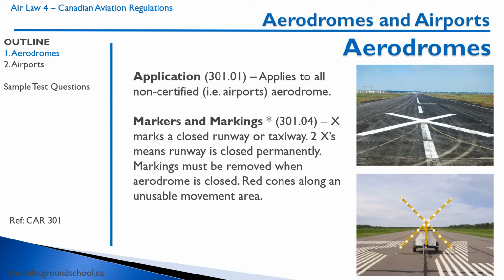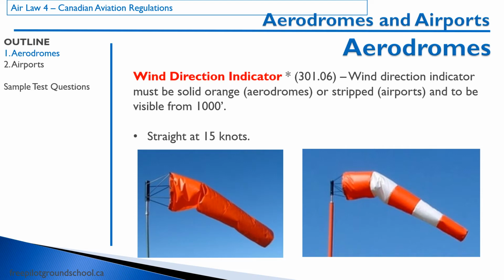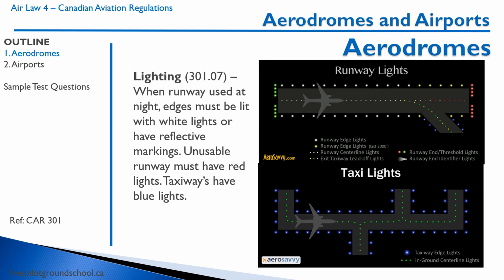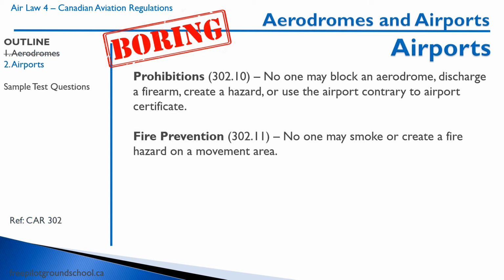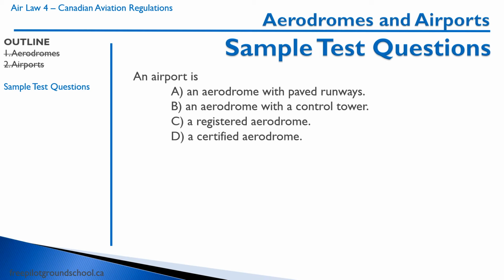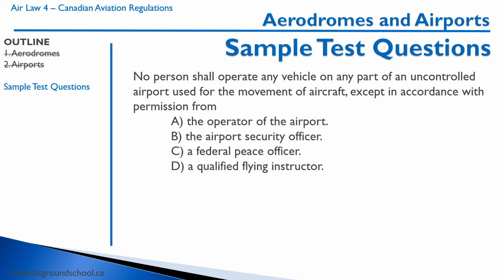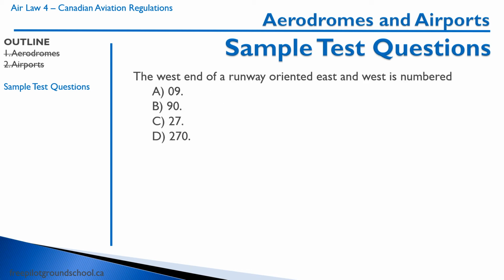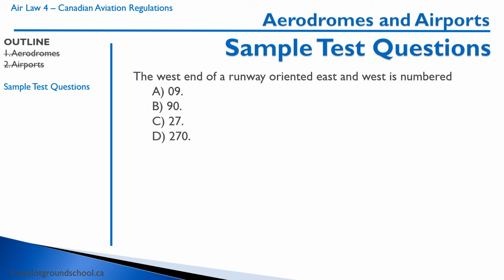Air Law 4 - Aerodromes